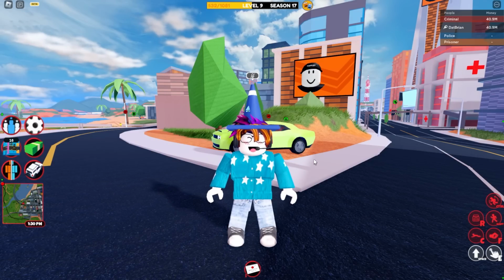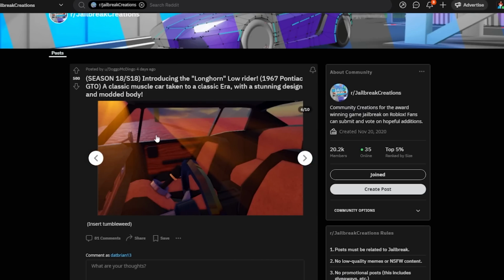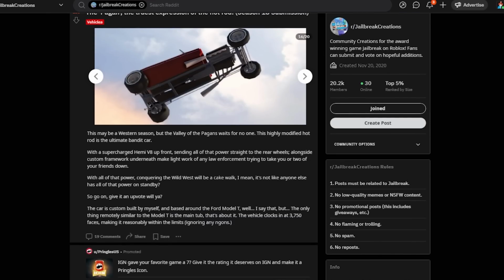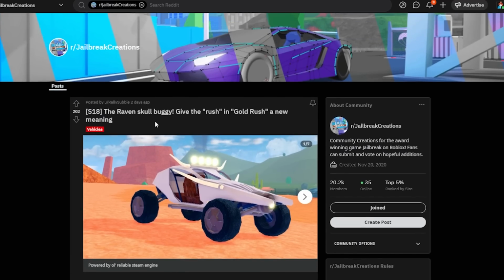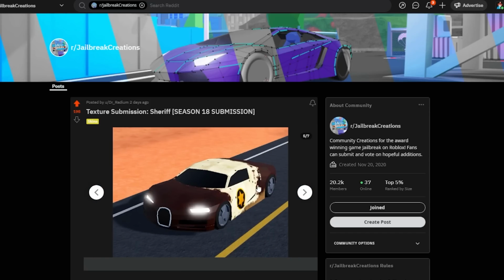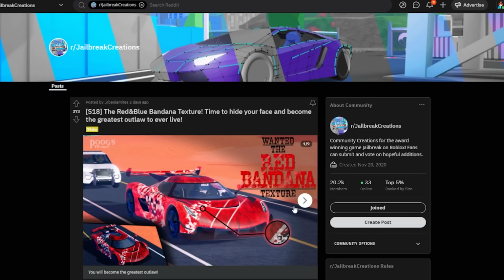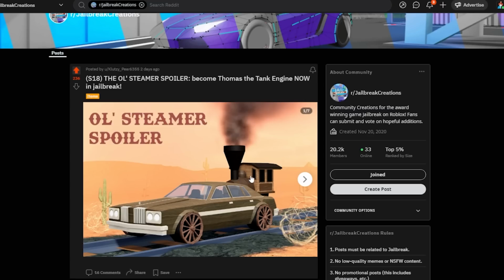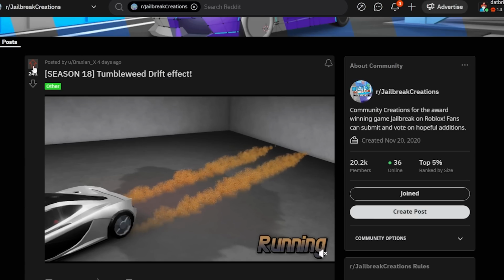Jailbreak WILD WEST Season 18 is Impressive.. (Roblox Jailbreak)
Jailbreak Season 18 theme is for The Wild West but the top vehicle won't be a HORSE. What would it be?  I will go over most of good prize and rewards entries in this video.

ASIMO is really impressed by the season entries so far for the Wild West theme ... what would be the Season 18 Level 10 Car?

New prizes coming to Common Safes: only 5K Each.
🎊 Box O' Cash Wing
🎊 Cosmic Drift
🎊 Le Eclair Skin
🎊 The FIASCO CAR. Peel out in this small car!

GAME MODE is back to Jailbrea with exicting changes:
💥 Popular game mode is back and we should expect fix and more smooth game play
💥 BATTLE ROYALE!
💥 Varied storm locations! Battle across the map.
💥 No cash required to trigger!
💥 VIP Servers only!